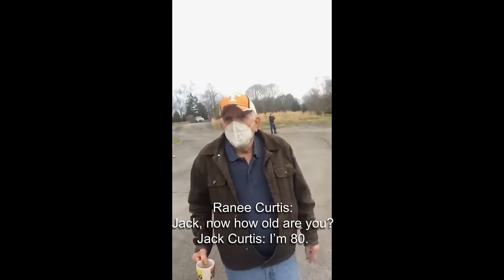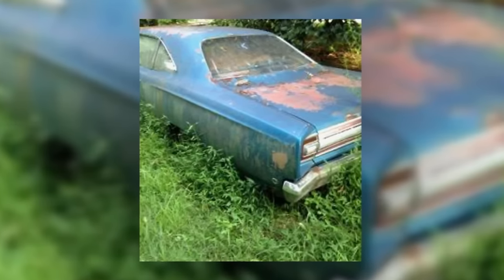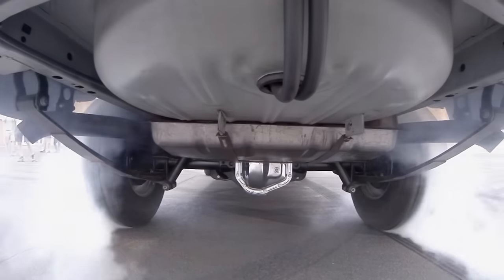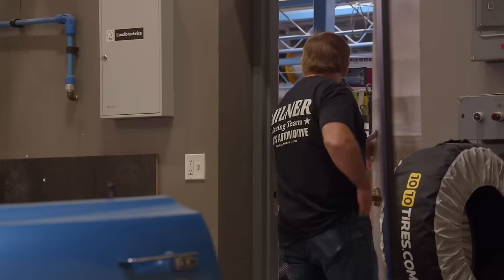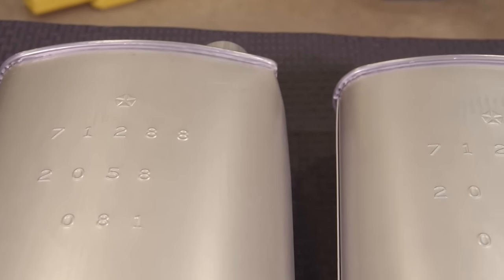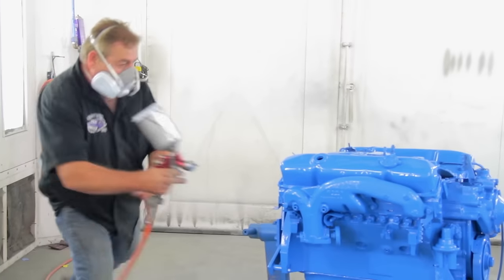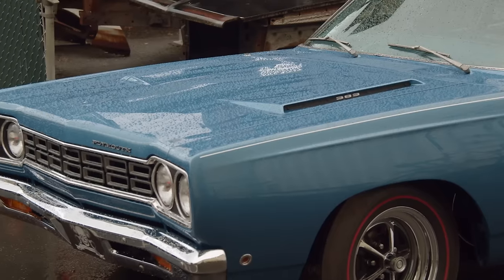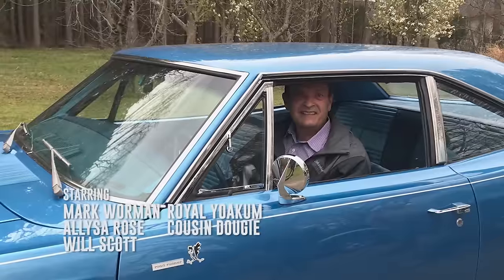SPECIAL: ALLYSA LOOKS BACK TO WHEN SHE WAS 5 YEARS OLD AND HER DAD'S SUPERBIRD.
One of the most touching episodes that include full circle road runner going home to original owner.